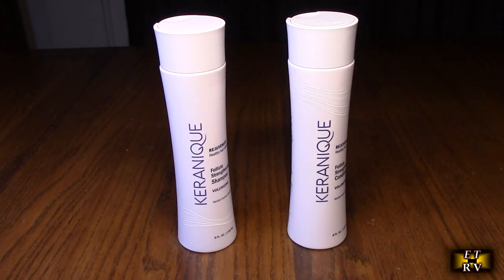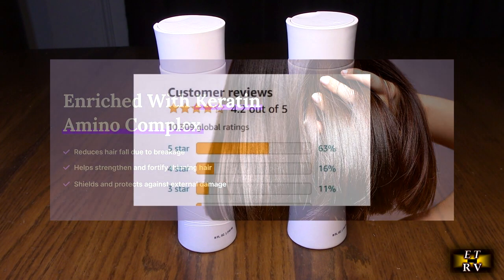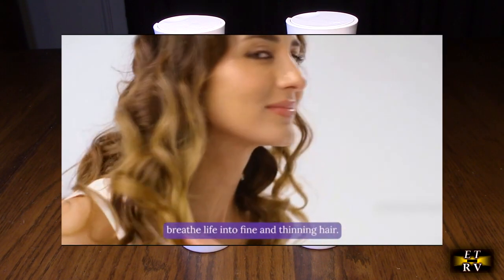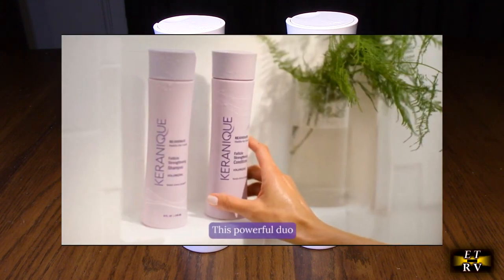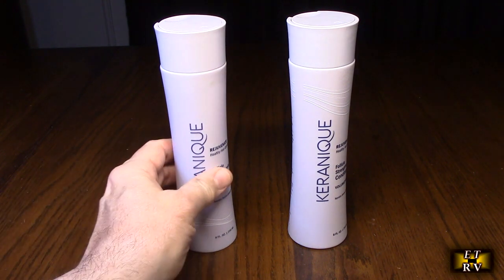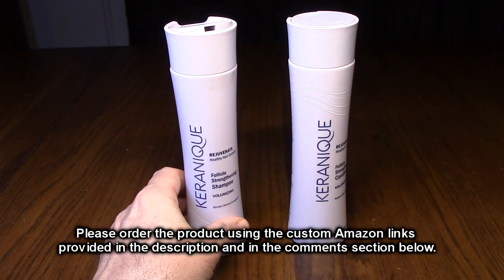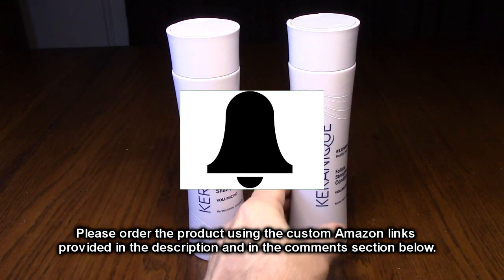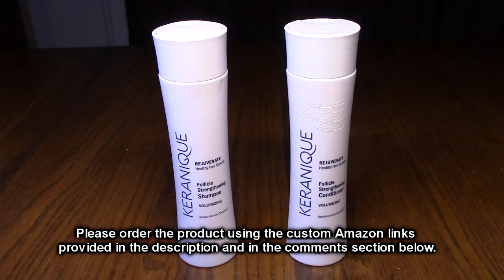Keranique Volumizing Shampoo/Conditioner for Hair Growth with Biotin & Keratin Amino Complex REVIEW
ORDER Keranique Volumizing Shampoo and Conditioner Set for Hair Repair and Growth with Biotin and Keratin Amino Complex

 Gets great customer ratings!

    VOLUME-BOOSTING POWER COUPLE: Achieve thicker and fuller hair at any age - our thickening shampoo and conditioner gently cleanse, nourish, and strengthen thin, fine hair, significantly reducing hair fall due to breakage
    NO MORE FLAT, LIFELESS HAIR: Pump up the volume, ladies - Keranique anti-aging volume shampoo and conditioner are carefully crafted lightweight formulas that add voluminous texture without heavy residue for a bouncy, natural lift
    ENRICHED WITH HAIR STRENGTHENING KERATIN: Keranique's proprietary Keratin Amino Complex in our moisturizing set helps enhance volume by thickening each hair shaft, while reinforcing and protecting all types of thinning hair
    ETHICAL PRACTICES: Cruelty-free Keranique shampoo and conditioner are formulated without dyes, sulfates, or any other potentially harmful chemicals; They're gentle on the scalp and suitable for color-treated hair
    LET OUR HAIR CARE BE YOUR SELF-CARE: With a trust-built user community of over 2 million women worldwide, Keranique hair products are designed to deliver life-changing solutions for hair thinning and create the foundation for fuller hair growth